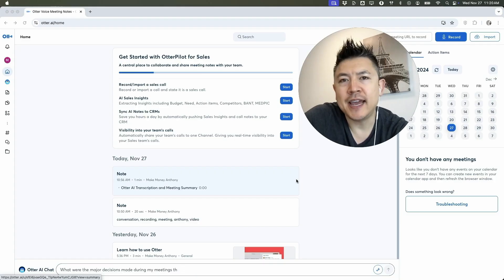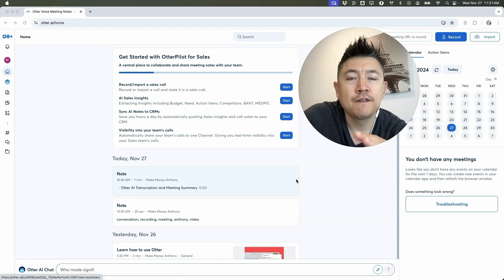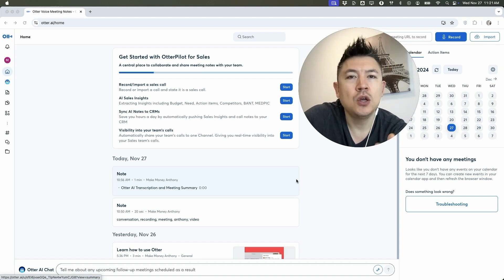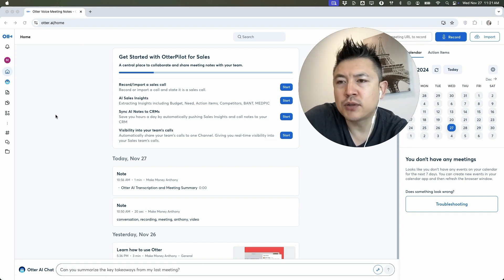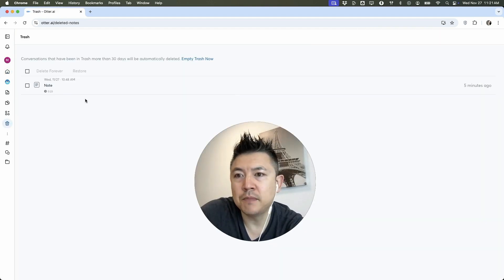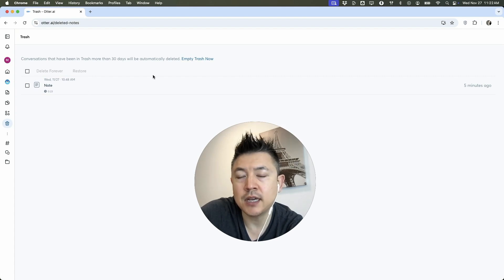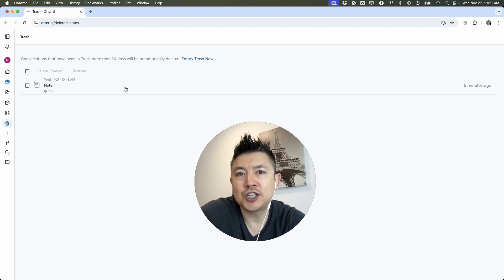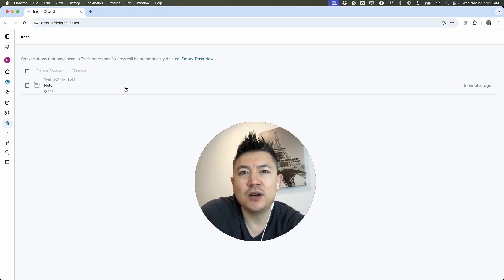✅ How To Find Trash Can In Otter.ai 🔴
Otter.ai is an AI-powered transcription and collaboration tool designed to convert spoken content, such as meetings, interviews, and lectures, into text in real-time. It uses advanced speech recognition technology to create accurate transcriptions, which can then be edited, shared, and searched within the platform. Otter.ai is widely used by businesses, educators, and content creators to streamline note-taking, improve productivity, and enhance accessibility. It also offers features like speaker identification, audio file uploads, and integration with tools like Zoom and Google Meet for seamless transcription during virtual meetings.